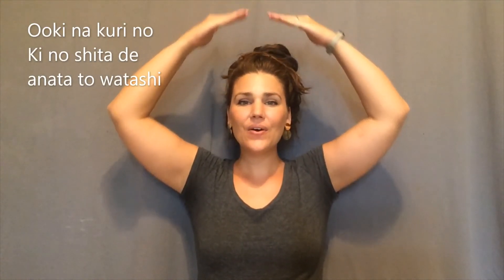Little Learners - Ooki Na Kuri No Ki No Shita De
Learn a song in Japanese with Ms. Erica! Toddlers and preschoolers can follow along with the easy hand motions to practice gross motor skills and phonological awareness (hearing the smaller parts in words). If you have a baby or a younger toddler, hold their hands and guide them through the motions.